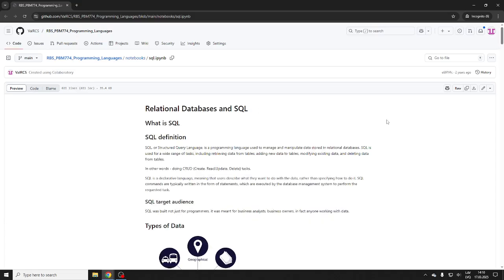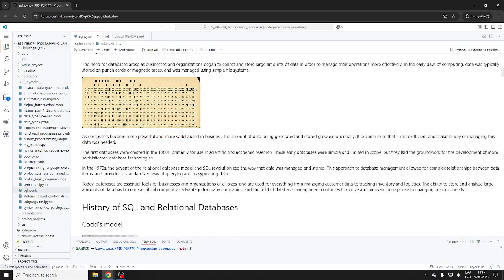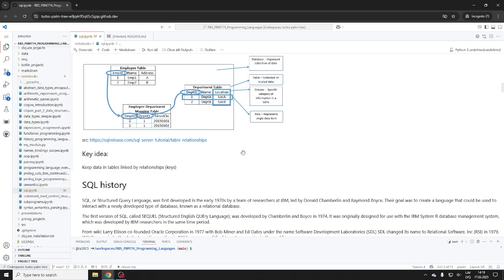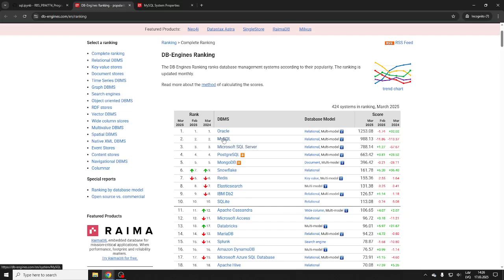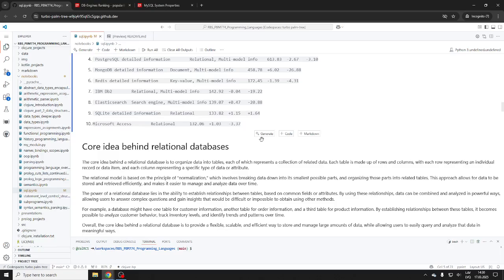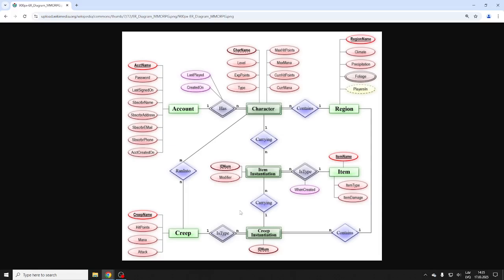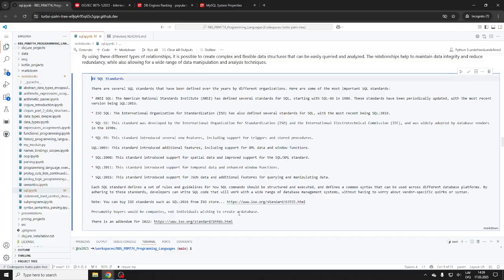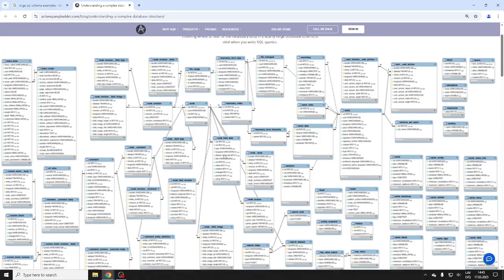Programming Languages - Relational Databases, Structured Query Language SQL 2025 03 17 PBM774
Short history behind relational databases and SQL.